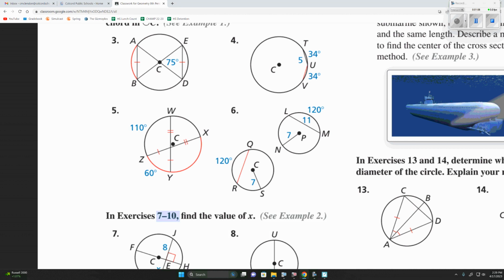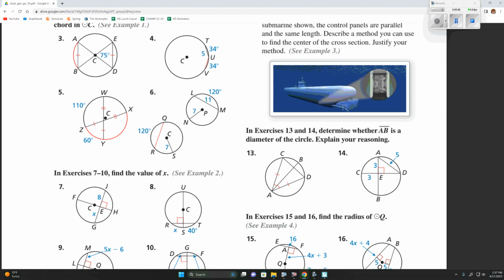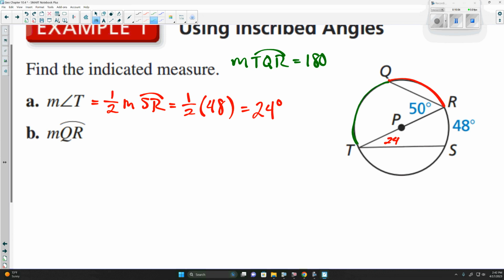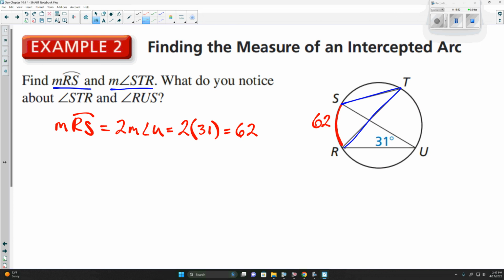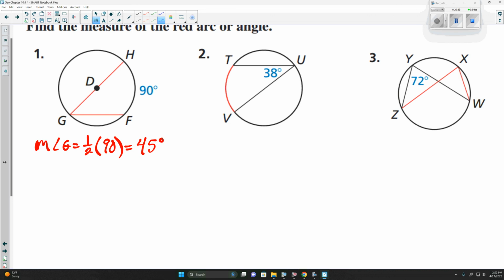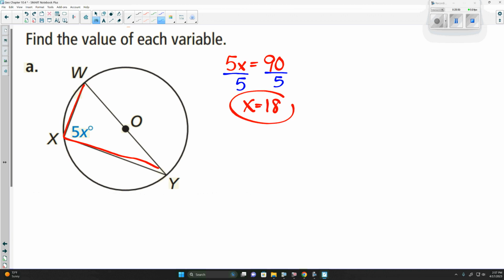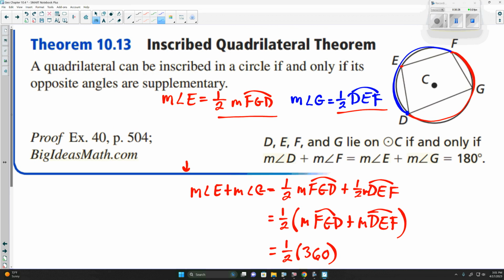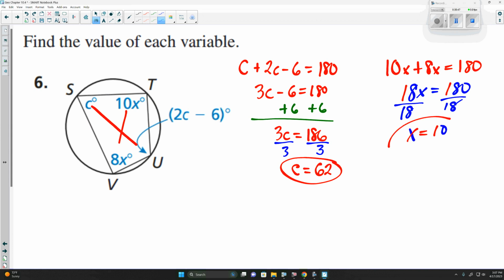Geometry Chapter 10.4